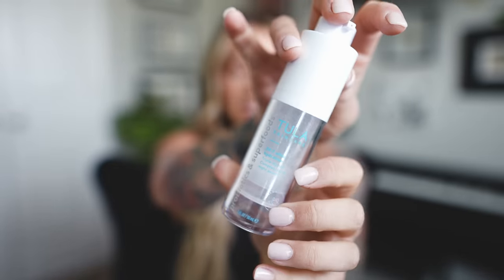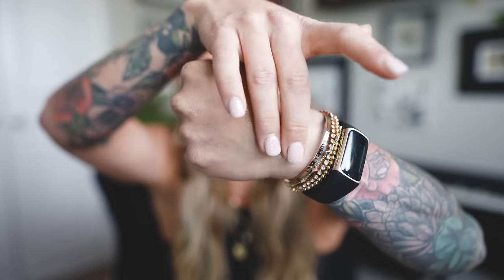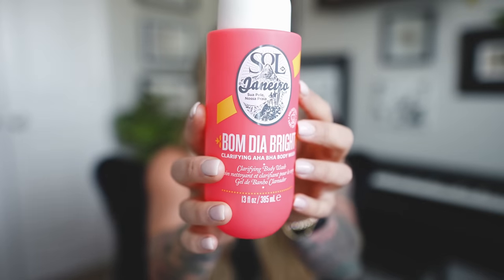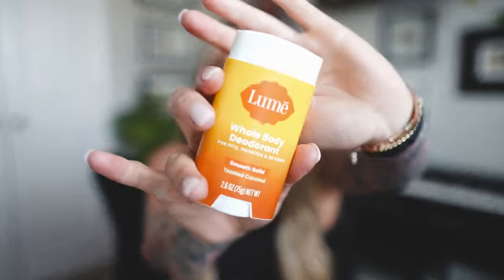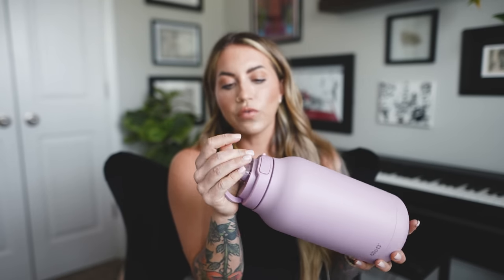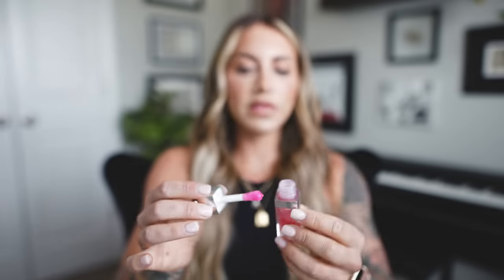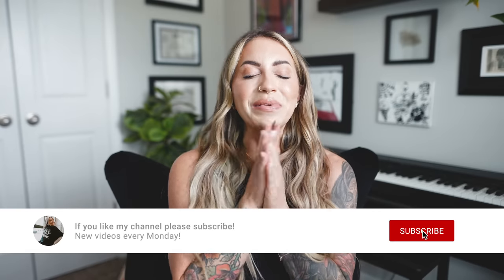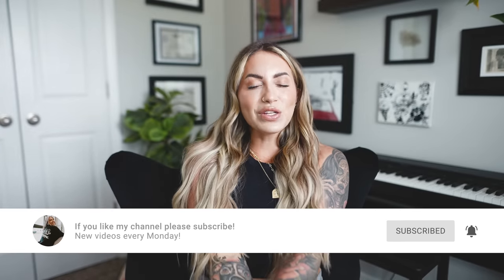MARCH FAVORITES | Beauty, Fitness, Food & Ear Jewelry!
ALL PRODUCTS LISTED BELOW:

Sol De Janerio Body wash
Sol De Janeiro body/hair spray
Target water bottle
Shark Stratos vacuum
Legendary foods cinnamon roll
Trader Joes’ pretzel slim Joe joes: @ Trader Joe's
Dior lip oil
NoBull Runners

►Looking to shop which protein/supplements I take?

►CAMERA GEAR
Camera: Sony AS7iii
Lenses: